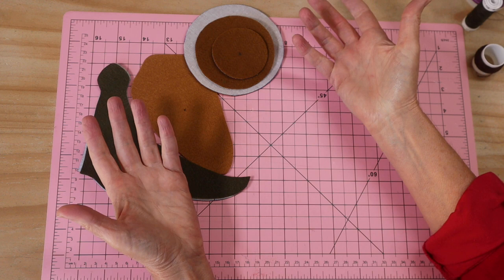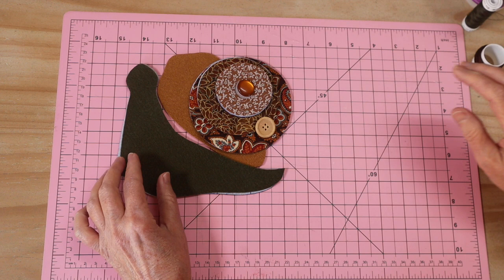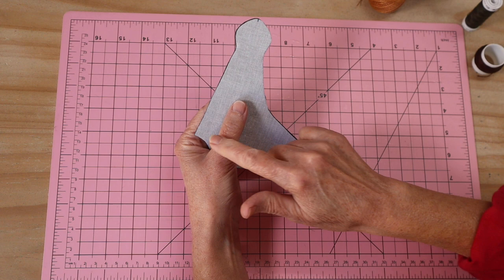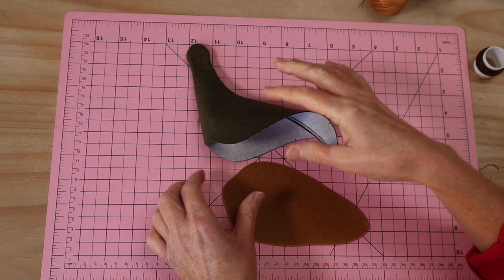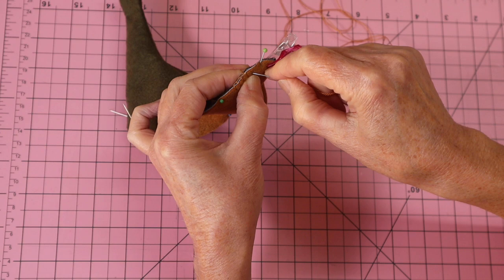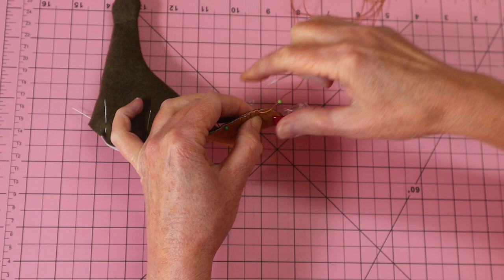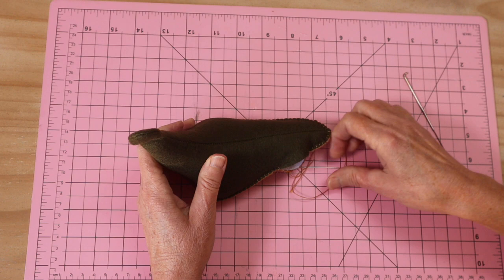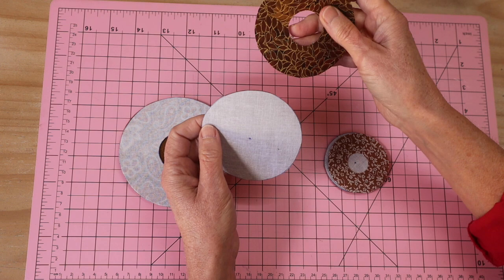Patchwork Snail Pincushion || FREE PATTERN || Full Tutorial with Lisa Pay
Patchwork Snail Pincushion
Learn to make this easy, quick Pin cushion, great stash buster, and perfect Beginner project!

Materials and Requirements:
Buttons x 2 to suit
Embroidery threads to suit
Perle Thread
Hot Glue
Polyester filling
Extra Strong Thread
Bobby Pins x 2
Long Doll needle